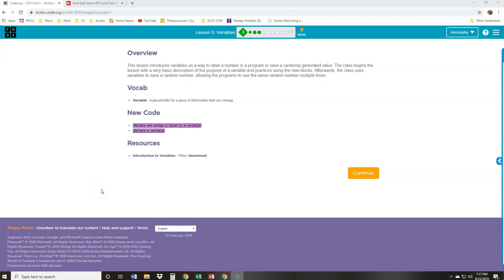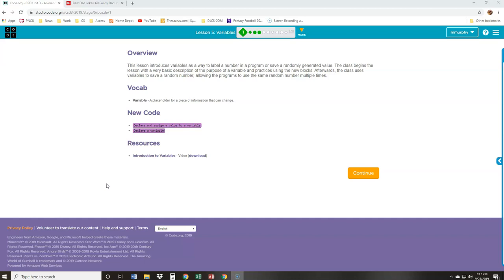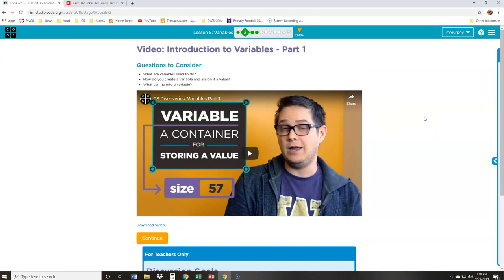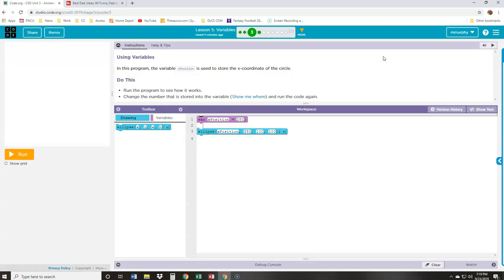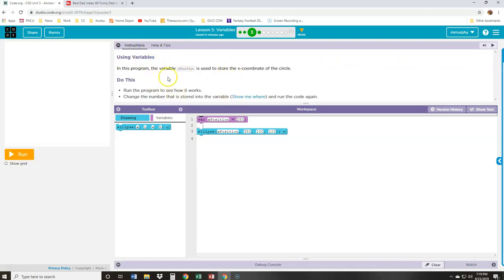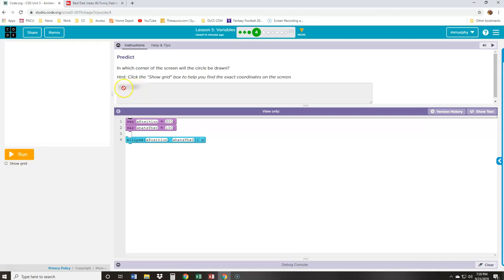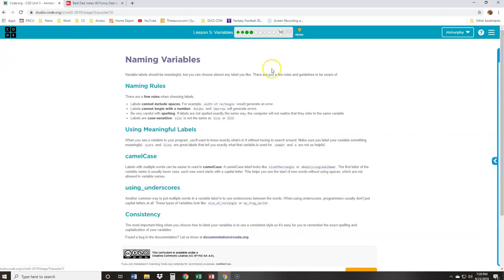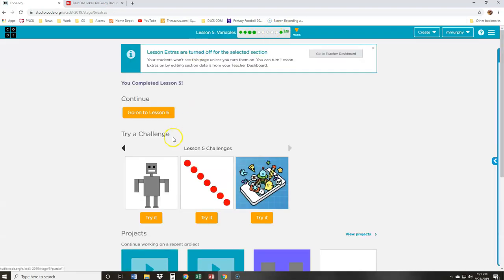Code org Unit3 L5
Grade 8 Code.org CSD Unit 3 L5